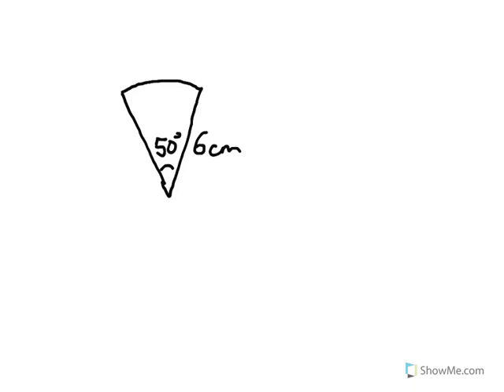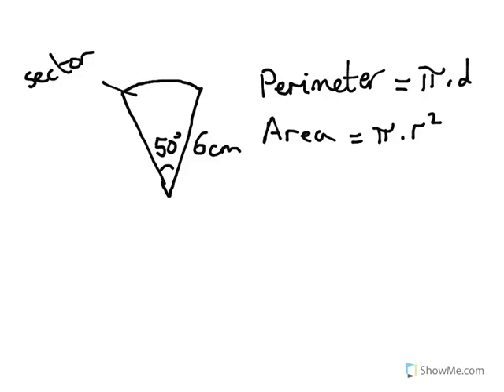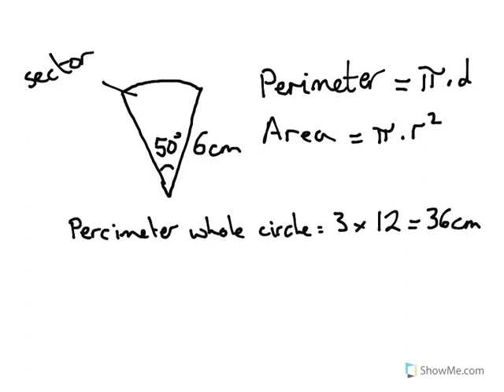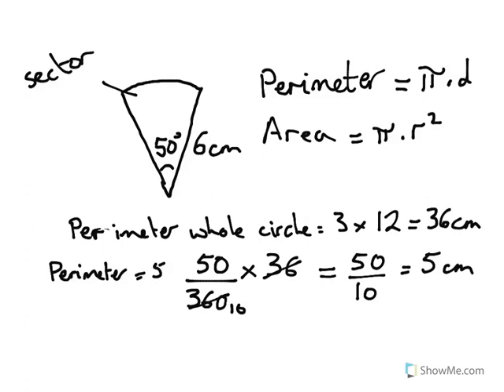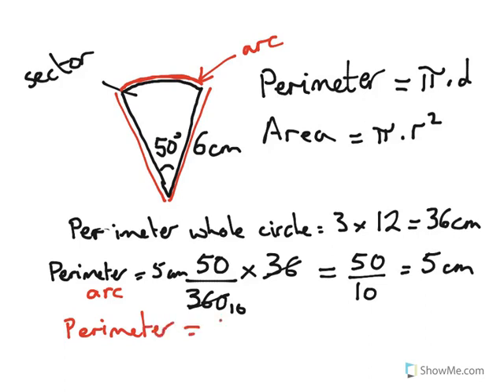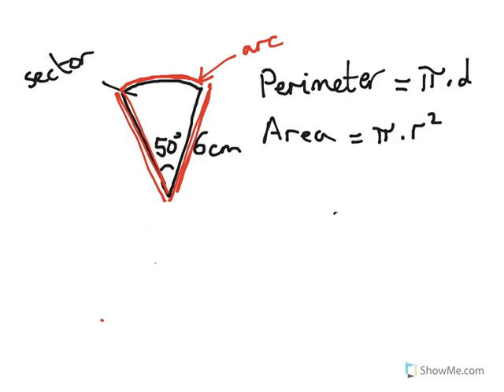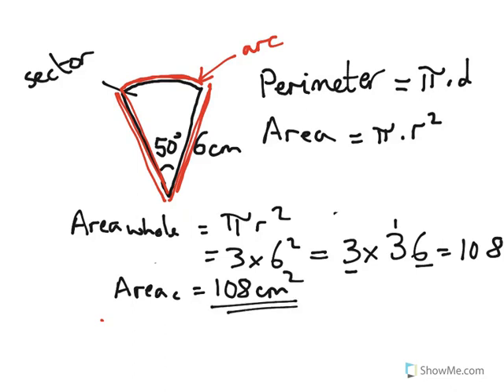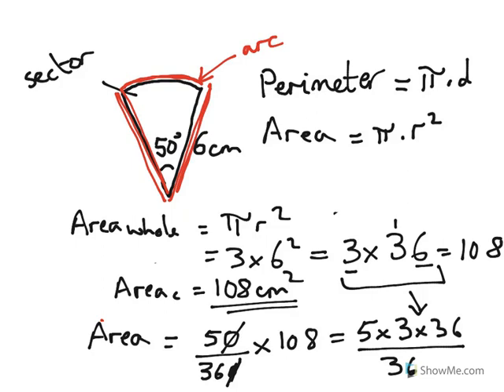Wendy maths calculate the perimeter of part of a circle, a sector made easy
Introduction to sectors and arcs of a circle